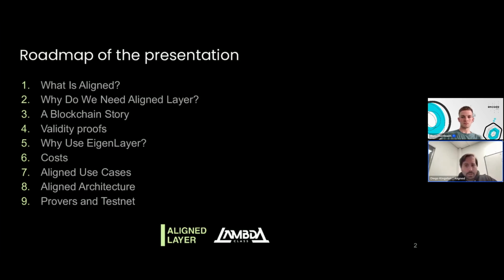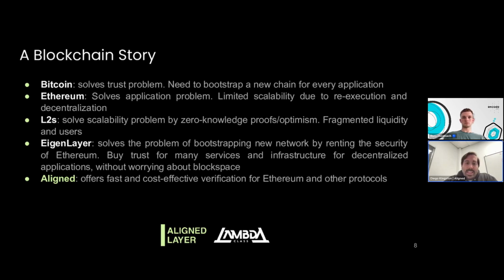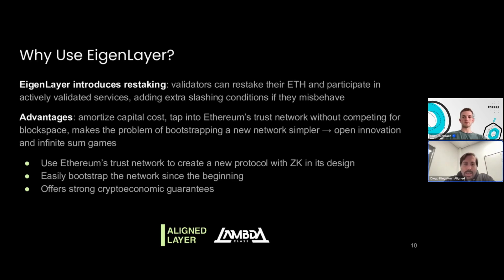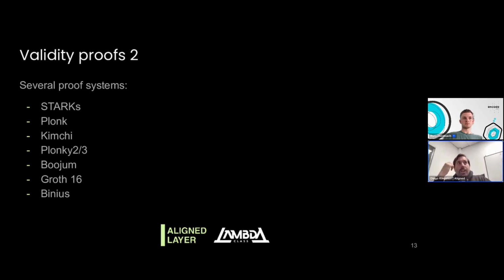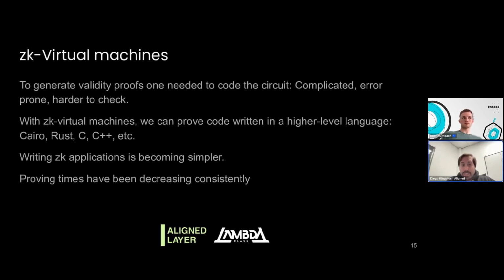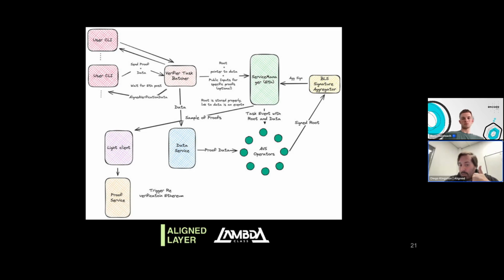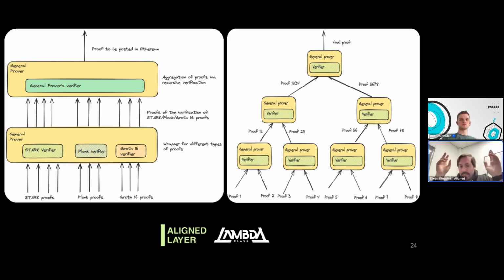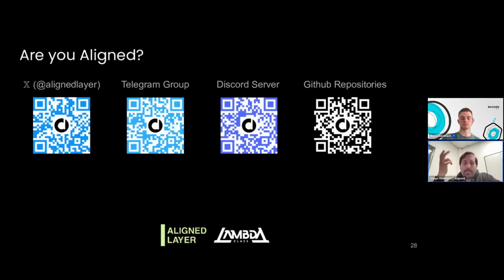EigenLayer Hackathon: Aligned: Accelerating the Adoption of ZK Technology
On Monday, 3rd June 2024, we were delighted to host the "Aligned: Accelerating the adoption of zk technology" workshop for the EigenLayer Hackathon powered by Encode Club! The workshop was held by Aligned's Diego Kingston -- big thanks to him.

Ready to build? Check out our Hacker Pack on Notion for all the resources, workshop dates and bounties

About the EigenLayer Hackathon:
Join the EigenLayer Hackathon and showcase your skills! This seven-week online event provides opportunities for developers to improve their skills and build on EigenLayer or its primitives, including re-staking, AVS and EigenDA. Complete bounties and compete for a prize!

About EigenLayer
EigenLayer is a protocol on Ethereum introducing restaking, allowing ETH reuse in the consensus layer. Users can restake their ETH or liquid staking tokens (LST) via EigenLayer smart contracts, enhancing network security and earning additional rewards.

Timestamps:
00:00:00 Introduction and Bounty Announcement
00:01:47 Introducing Diego Kingston
00:03:37 What is Aligned?
00:05:30 Why do we need Aligned Layer?
00:07:52 A Blockchain Story
00:16:43 Why use EigenLayer?
00:18:58 Validity Proofs
00:27:37 zk-Virtual Machines
00:31:16 Costs
00:34:41 Aligned Use Cases
00:35:35 Aligned Architecture
00:45:13 Provers and Testnet
00:47:09 Q&A